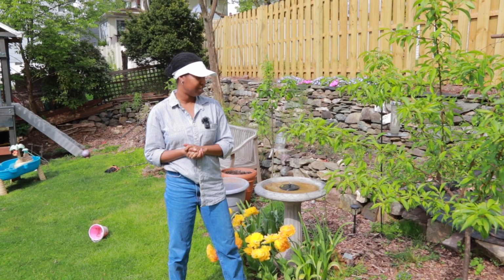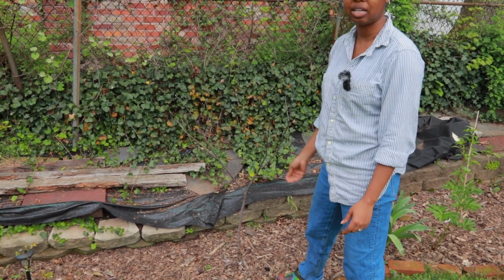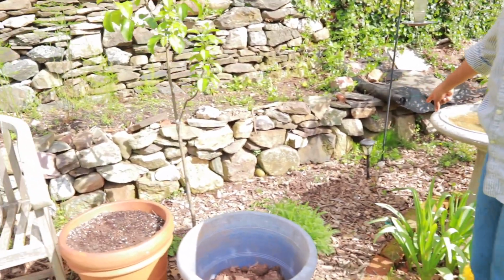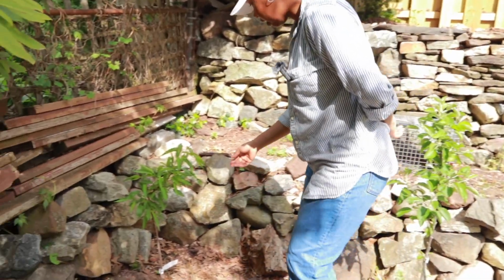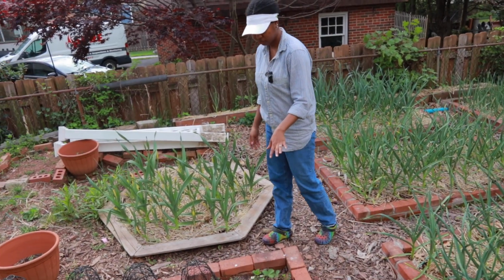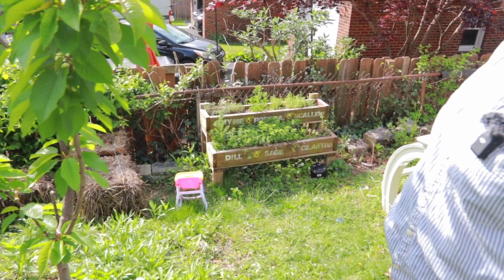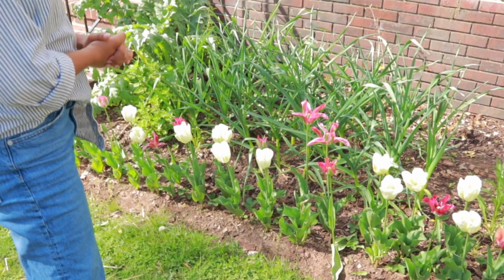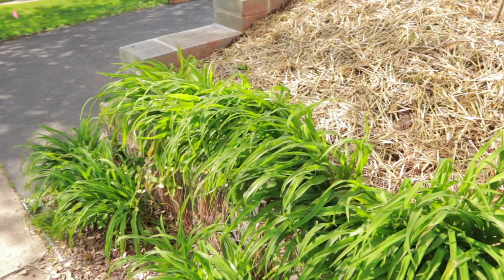May Garden Tour || Irie Gardens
My long overdue May Garden Tour is finally here. I hope you enjoy.

//SHOP AMAZON STOREFRONT
+amzn.to/3ROudBz